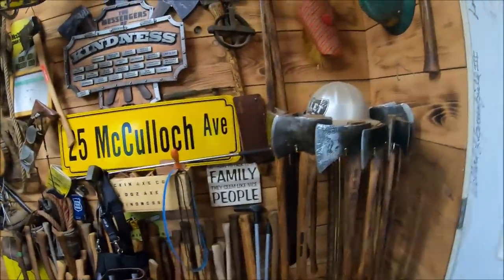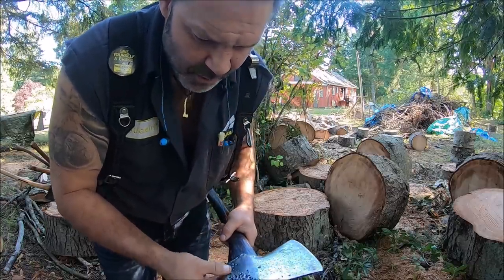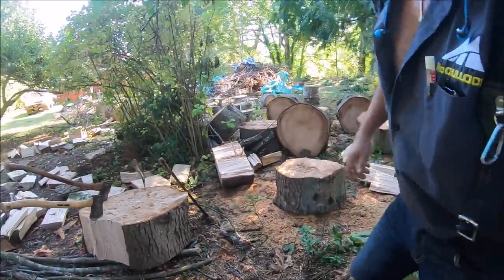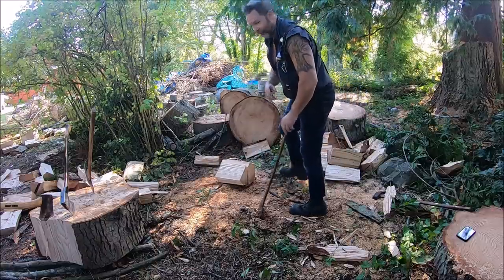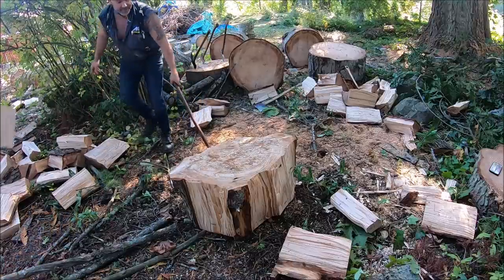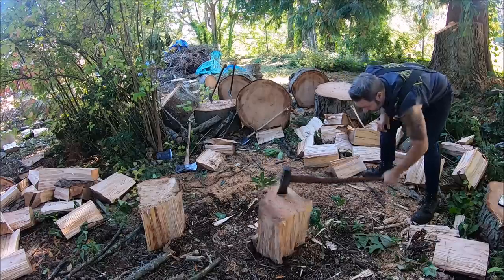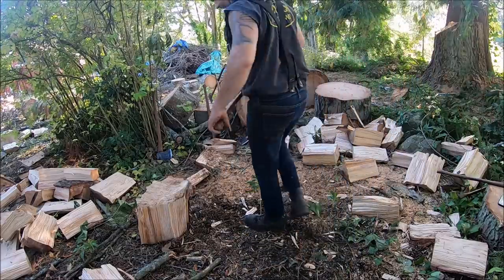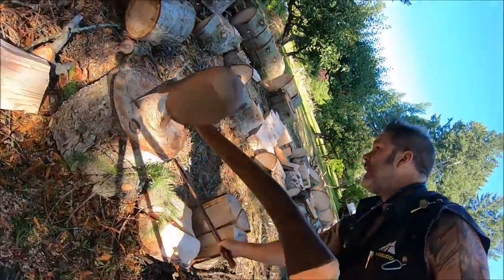BIG KNARLY WOOD, CHOOSING THE RIGHT SPLITTING AXE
BIG ROUNDS OF FIREWOOD WITH KNOTS CAN BE A DAUNTING TASK   FOR THE HUMAN BEING, CHOOSING THE AXE FOR THE JOB MAKES A HARD JOB EASIER GOING,